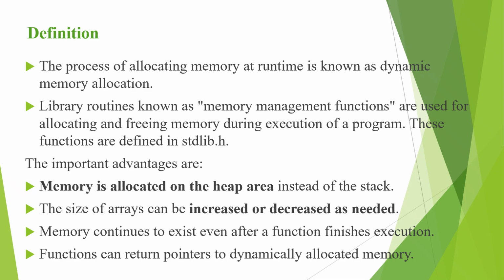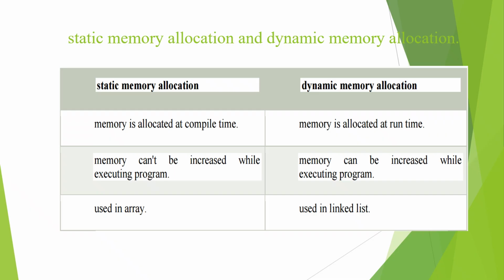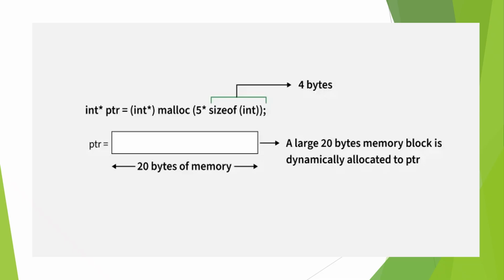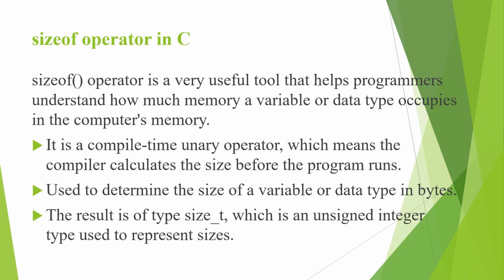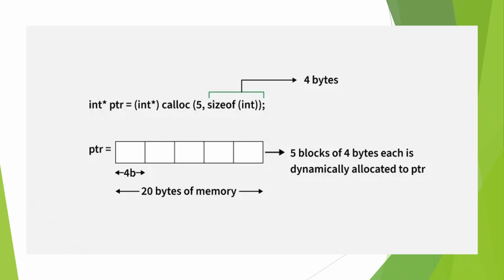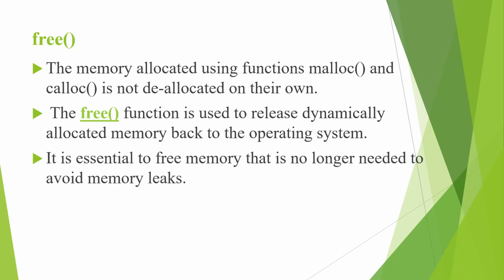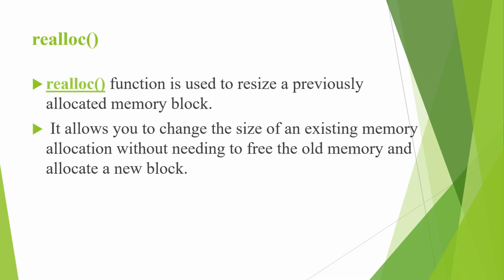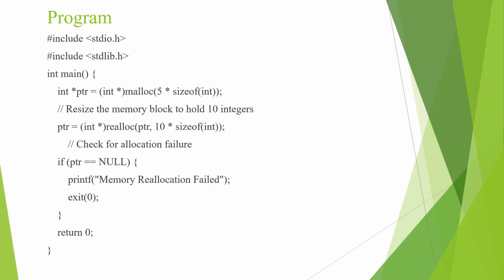Dynamic Memory Management